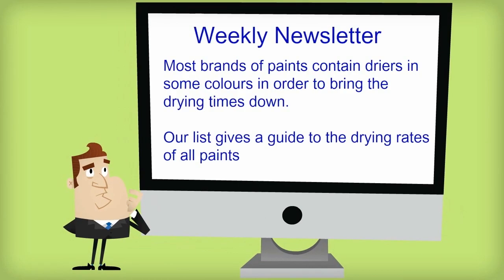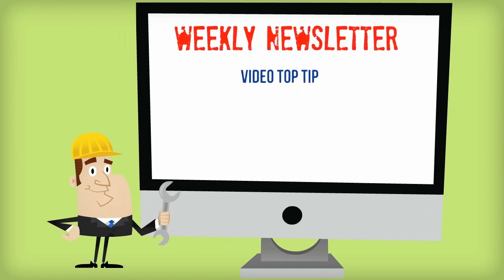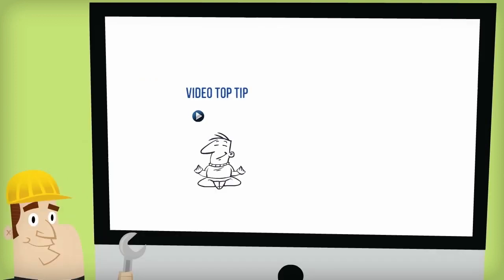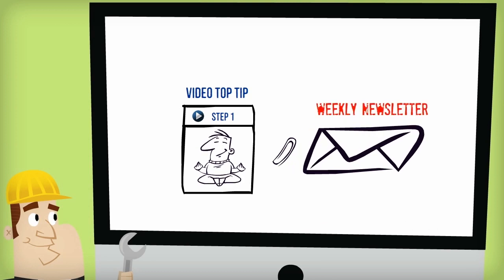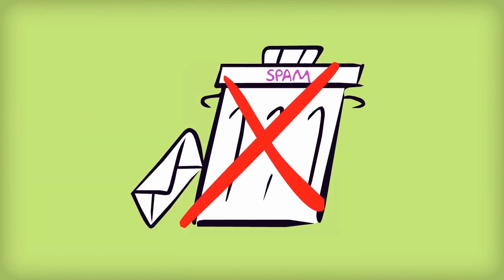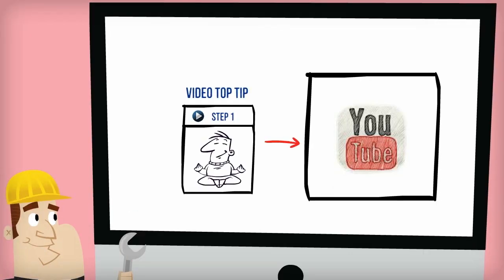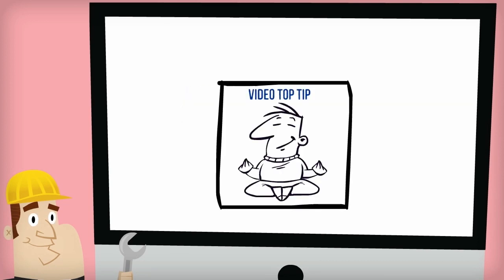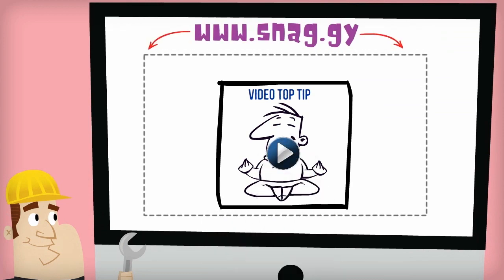How to Add Video to Your E-newsletter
How to add add an animated video explainer into your E-newsletter. Tips for email for email marketing pros. - Powtoon is a free animated presentation software and a free animated video maker - the best Powerpoint and Prezi alternative.